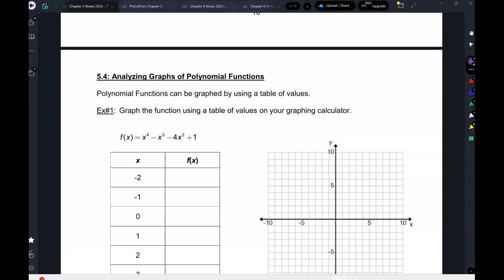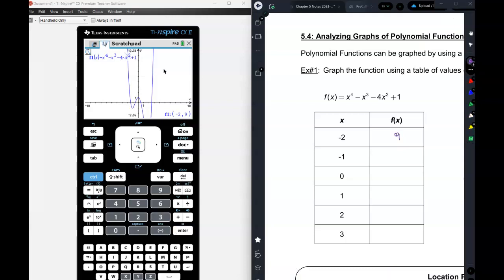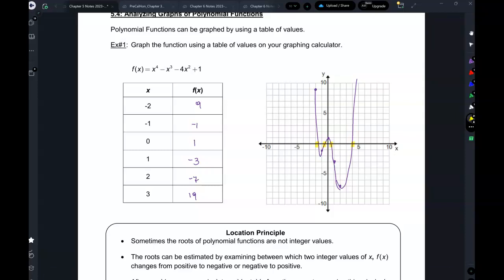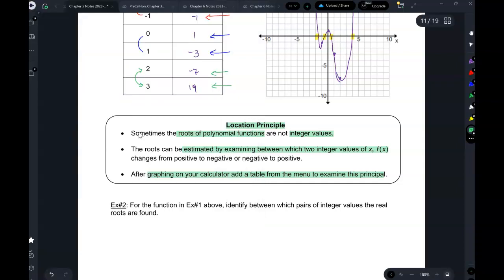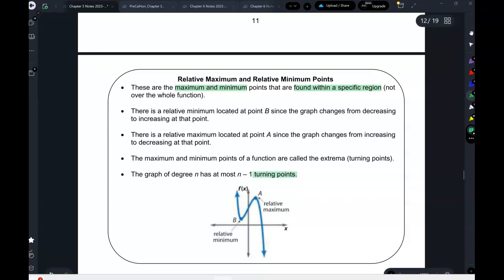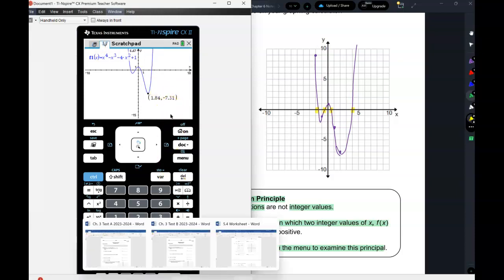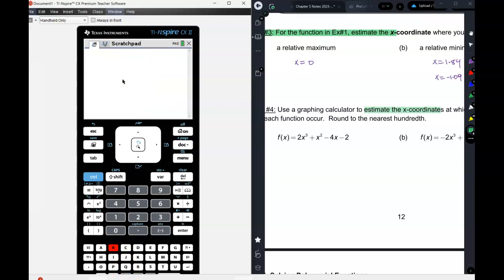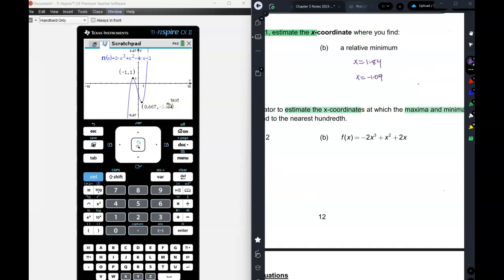Int Algebra 5.4